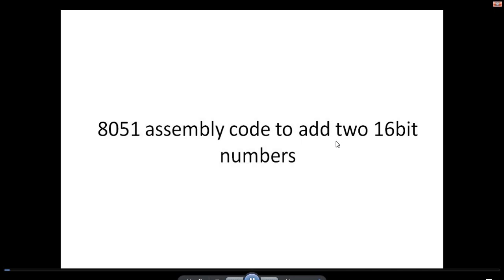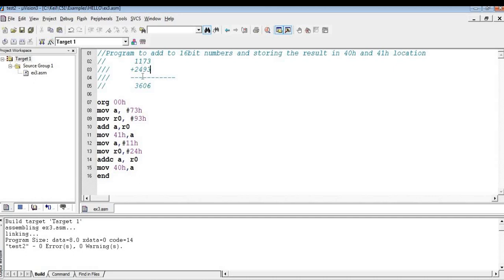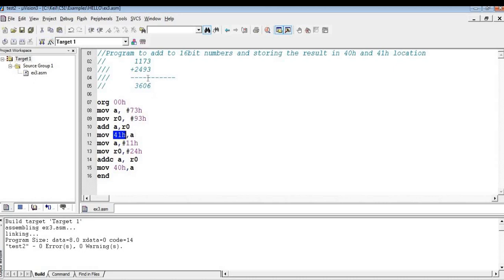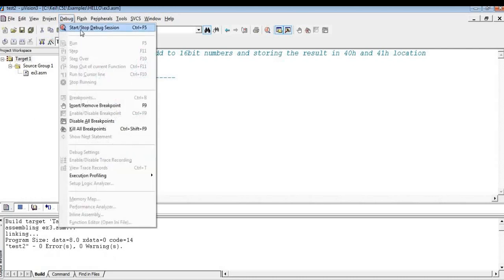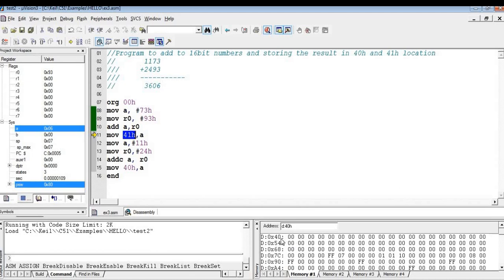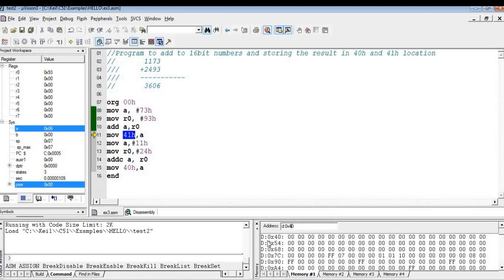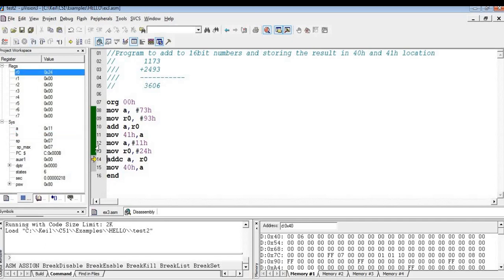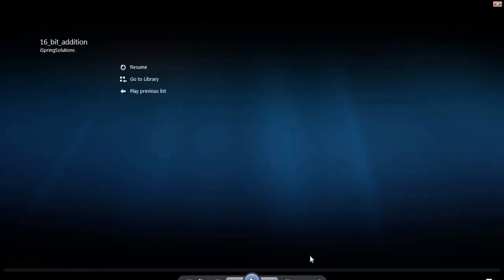8051 assembly code to add of two 16bit number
Addition of two 16bit numbers,
Assembly code for 16bit addition on 8051 controller